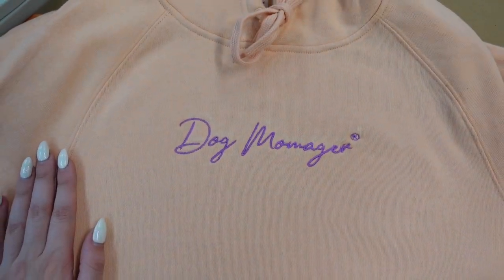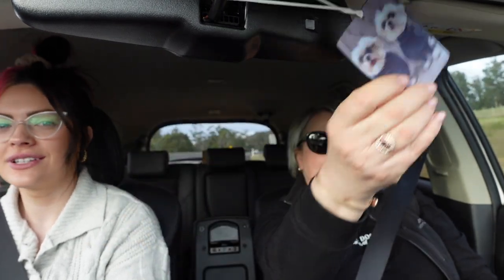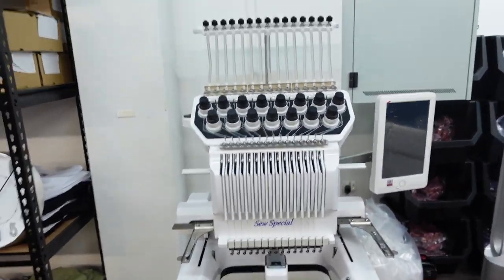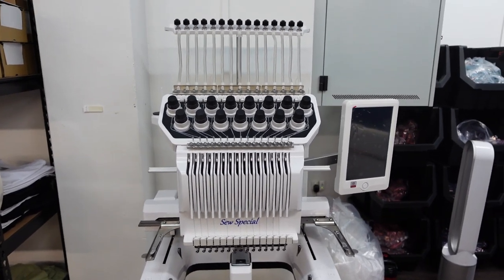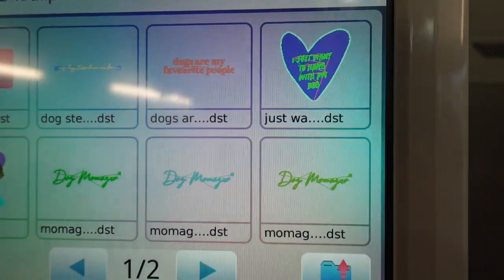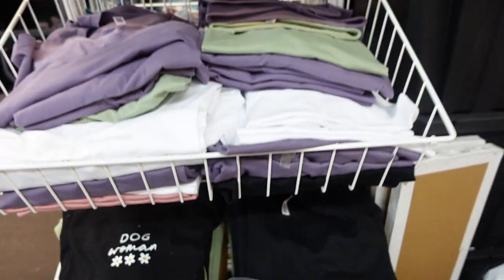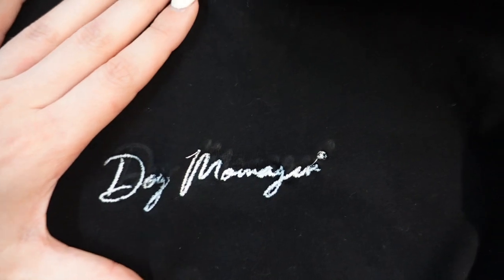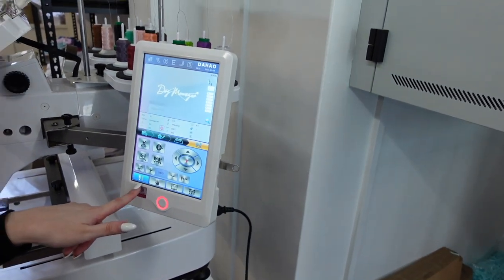STUDIO VLOG #16 | WE GOT AN EMBROIDERY MACHINE 😱 | Car Vlog - Dog Accessories - Holly & Co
We got an embroidery machine!! This is a huge investment for Holly & Co and now we're poor lol. So keep an eye out for our apparel release on our insta. xx

Holly & Co® is the relatable fashion bestie for pooches and people. Established in 2018 as a side-gig, Holly & Co has grown into a large e-commerce brand with hundreds of ambassadors worldwide. We are the original creators of velvet dog accessories and we are proud to say that we have inspired a revolution of velvet products across the globe.

★ Sewing equipment ★
Janome HD9 Professional
Janome DM7200
Janome Air Threader 2000D Professional

★ Biz equipment ★
Nikon D750